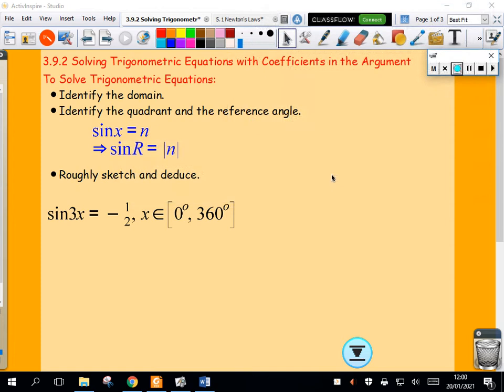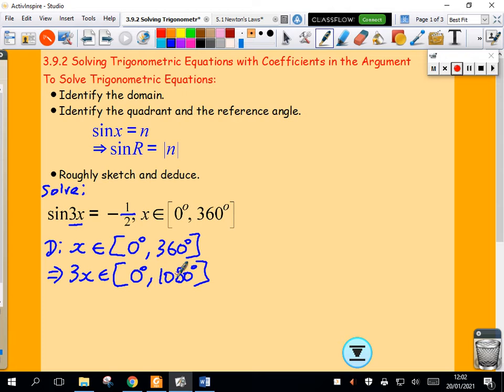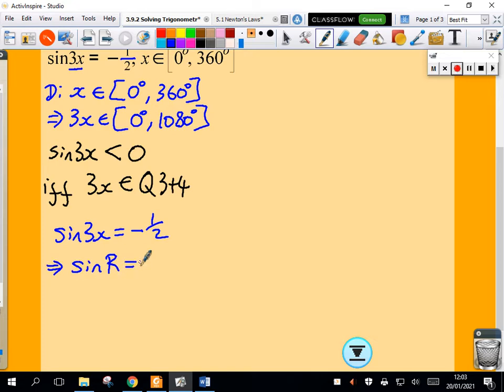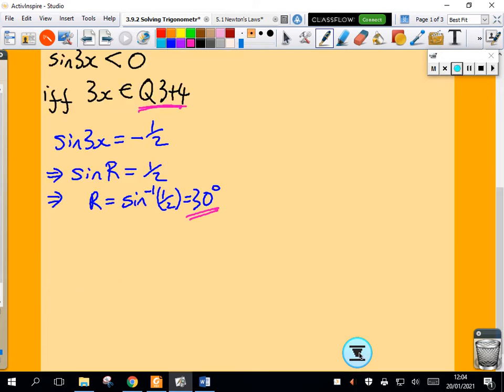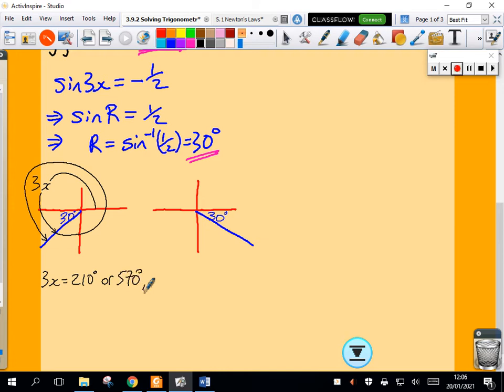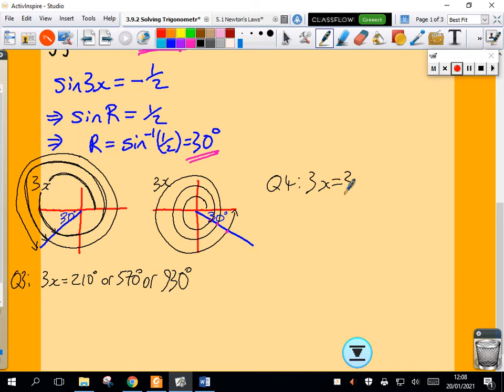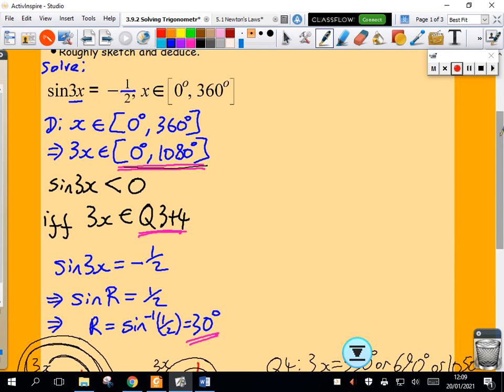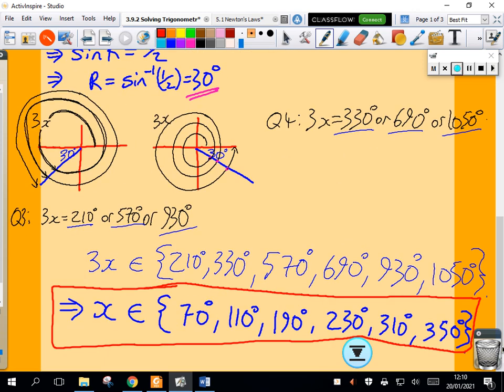3 9 2 Solving Trigonometric Equations with Coefficients in the Argument